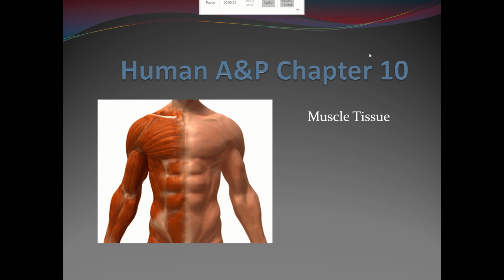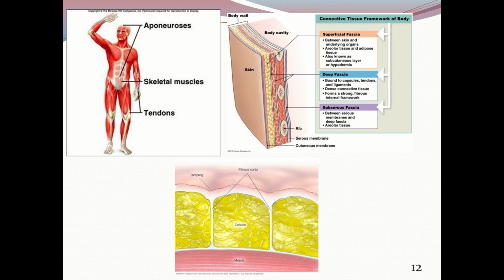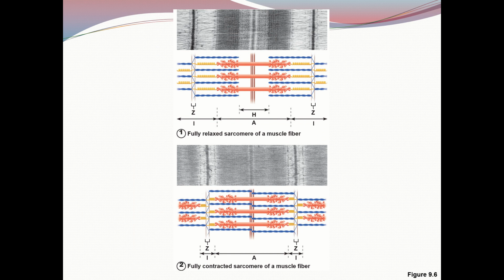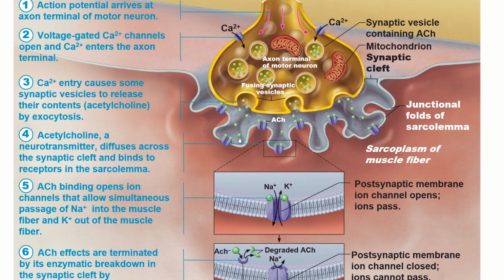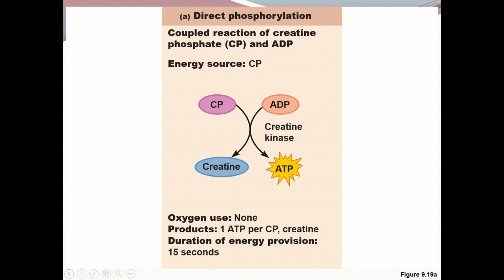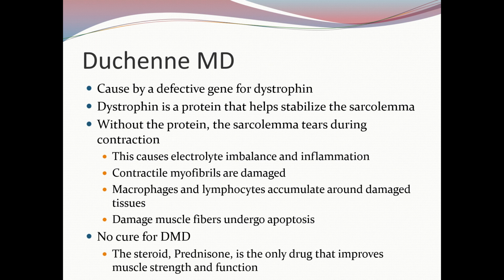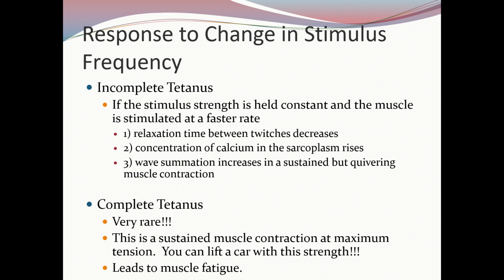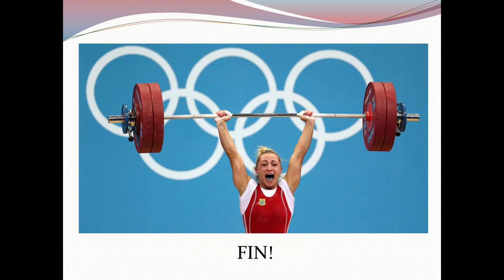EMS 3163: Chapter 10 Video - Muscular System Tissue